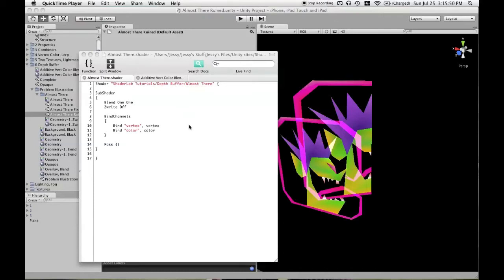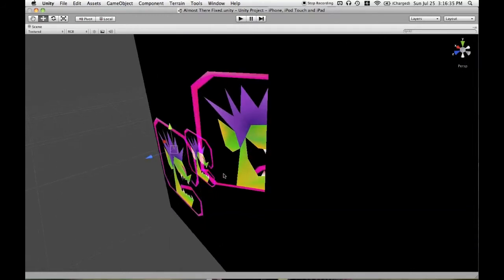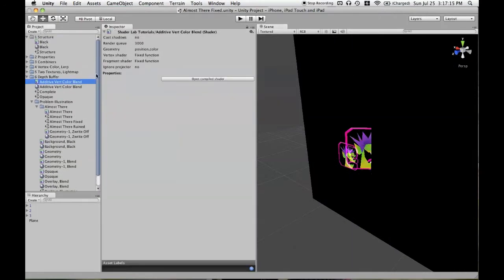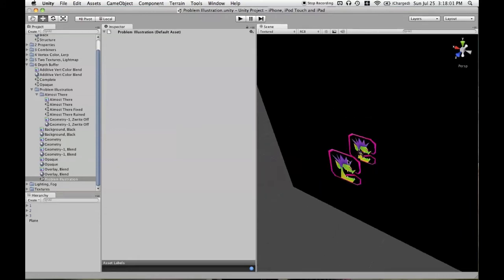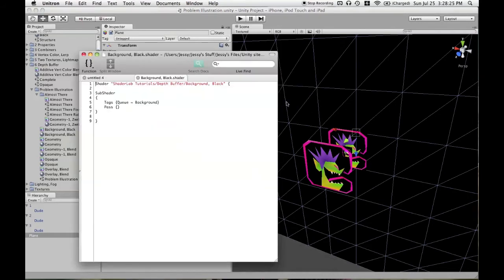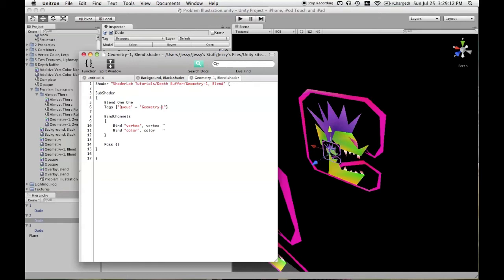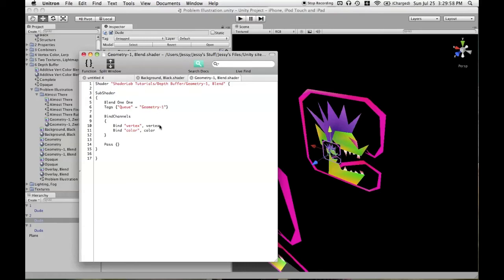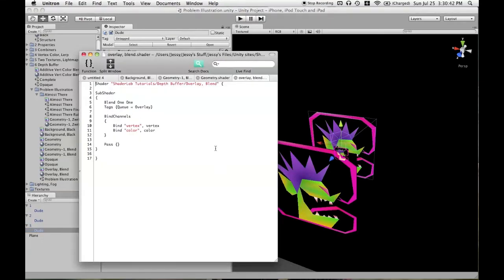Unity iOS ShaderLab - Tutorial 6-4 (Depth Buffer)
One of five videos about the depth buffer and rendering queue's in Unity's ShaderLab language.